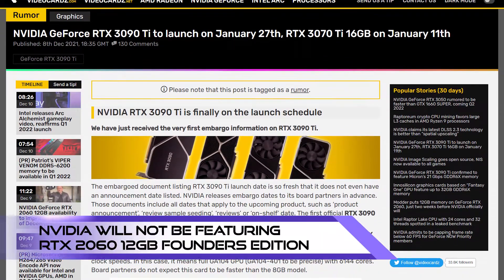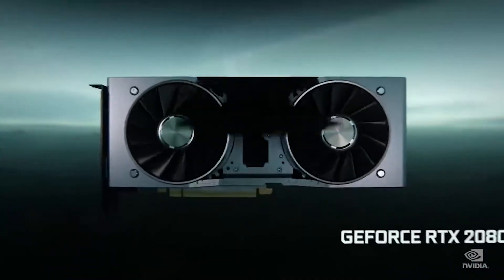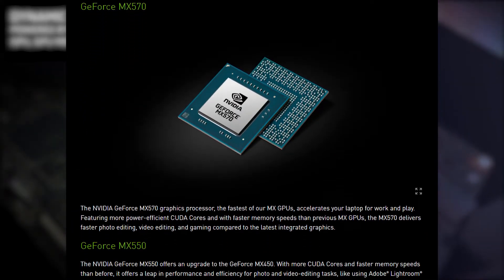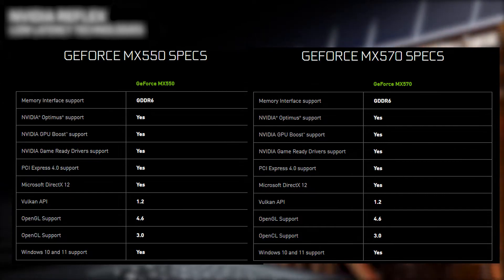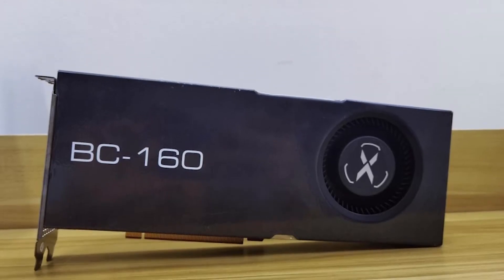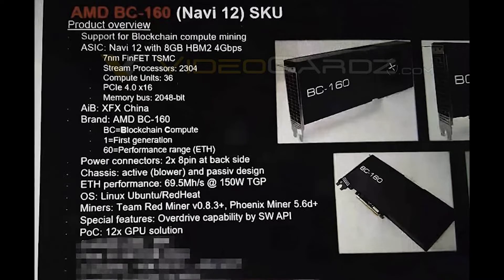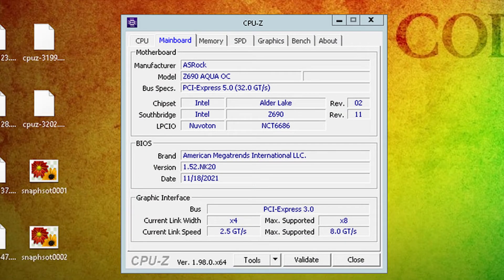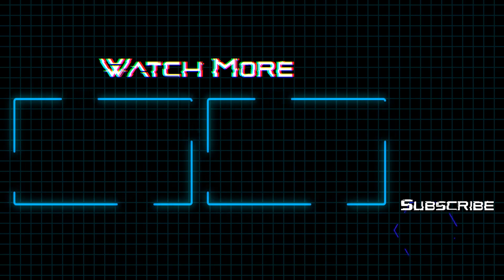Speculated RTX 30-Series Cards Announcement Postponed | TechNews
Today, we'll be covering about delayed RTX GPUs, Nvidia's new laptop GPUs, XFX's cryptomining card, and more.

0:00 Intro
0:17 Speculated RTX 30-Series Cards Announcement Postponed
1:10 NVIDIA Announces Three New Laptop GPUs
1:56 Subscribe
2:11 XFX’s New Cryptomining Card Available for Purchase
2:57 Corsair’s New DOMINATOR PLATINUM RGB DDR5 Memory
3:36 Outro